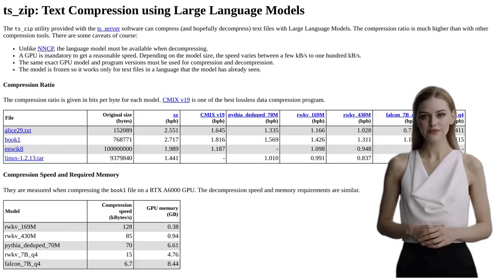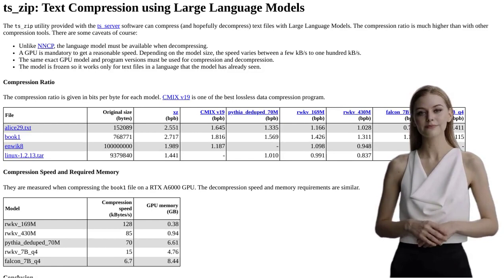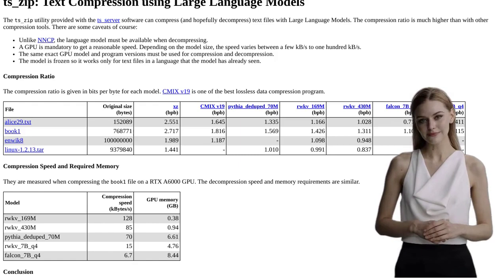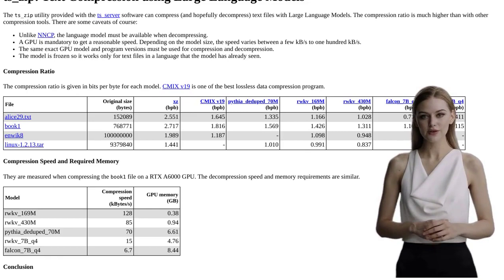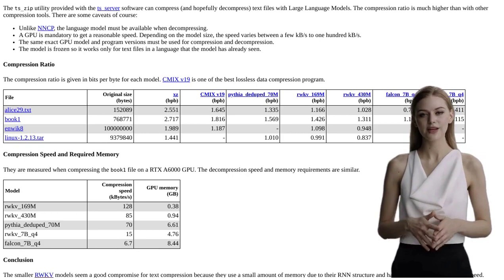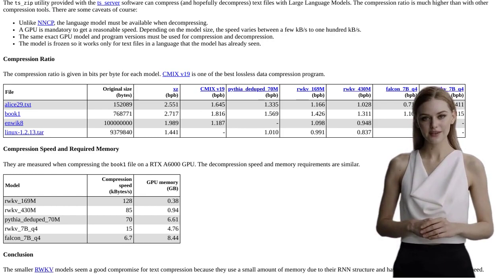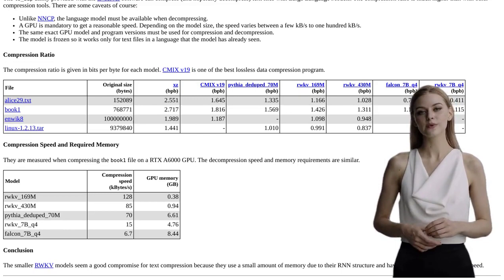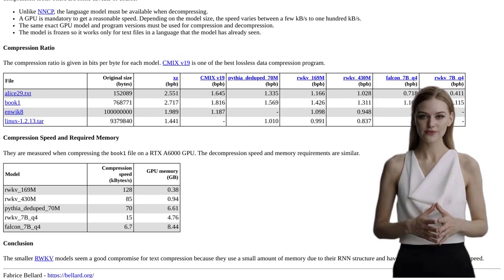Revolutionize Text Compression with Ts_zip: Harnessing the Power of Large Language Models for Unprec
The post discusses a text compression tool called ts_zip that uses Large Language Models (LLMs) and offers a higher compression ratio compared to other tools. However, it has some limitations such as requiring the language model for decompression and the need for a GPU for reasonable speed. The comments discuss various topics related to compression, including the relationship between LLMs and compression, the Hutter Prize, lossy text compression, and other compression algorithms. Some users also mention the work of Fabrice Bellard, the creator of ts_zip, and his other notable contributions to the field of programming.